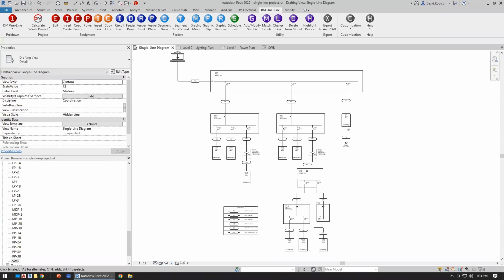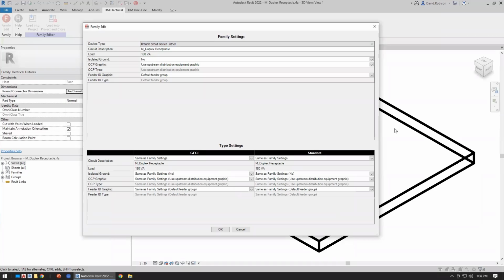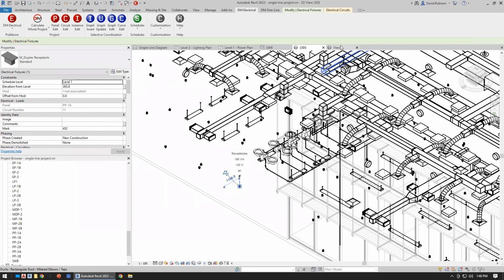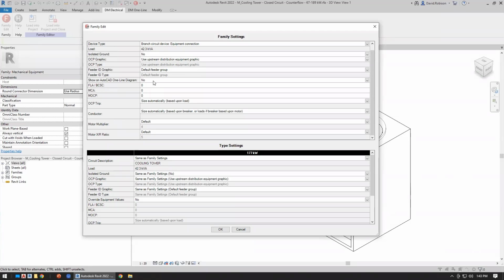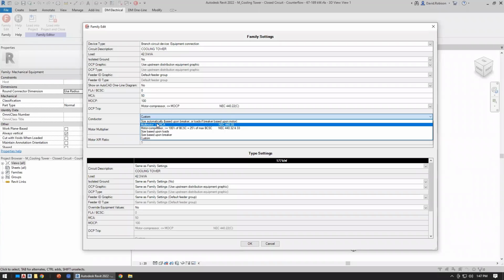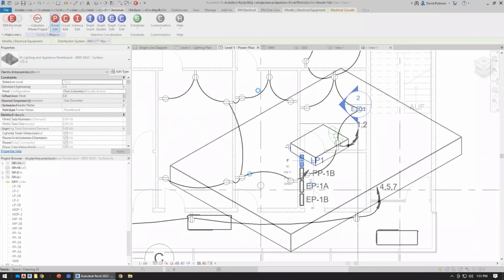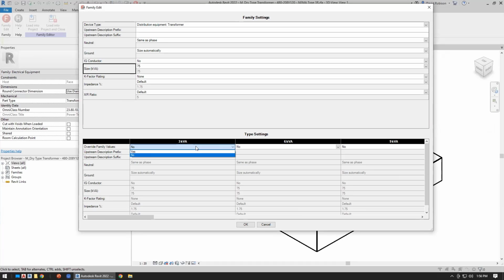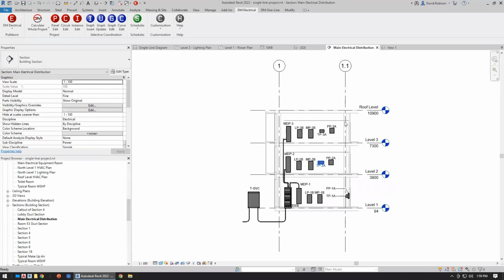ElectroBIM for Revit: The Family Edit Command (10/20/2022)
See how you can modify your families to work better with ElectroBIM.
Additional online training information:
00:00 Intro
00:52 Where to find the *Family Edit* command and overview of the dialog box
01:58 The *Device Type* field and settings available for *Branch circuit device: Other* devices such as receptacles
03:41     The *Circuit Description* field
05:06         Setting the *Circuit description method* option to *Use Design Master circuit descriptions* so descriptions set in the family will display
06:08         How to override the family circuit description [and other settings] using the *Instance Edit* command
06:43     The *Load* and *Isolated Ground* fields and single-line diagram graphic settings
09:08 Additional settings available for *Branch circuit device: Equipment connection* devices such as motors
10:13     The *FLA, MCA,* and *MOCP* fields
11:00     The *OCP Trip* and *Conductor* fields
14:08     The *Motor Multiplier* and *Motor X/R Ratio* fields
14:41 Settings available for the *Distribution equipment* device types
16:35 Additional settings available for the *Distribution equipment: Panel* device type
19:15 Additional settings available for the *Distribution equipment: Transformer* device type